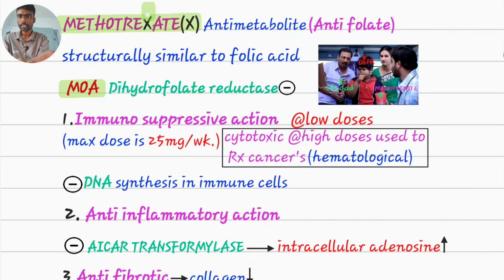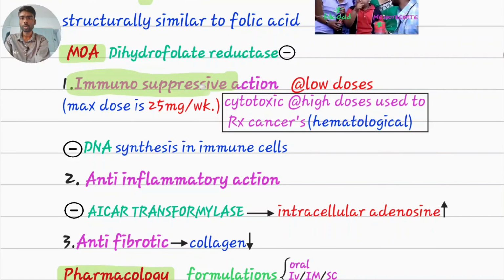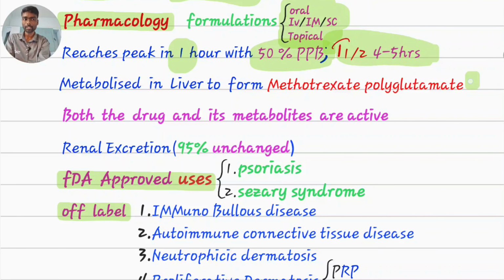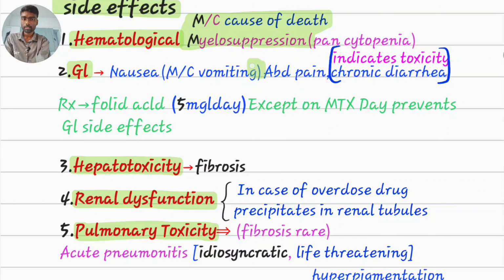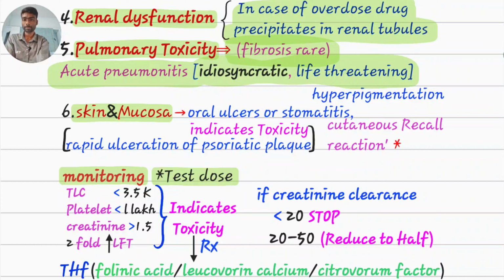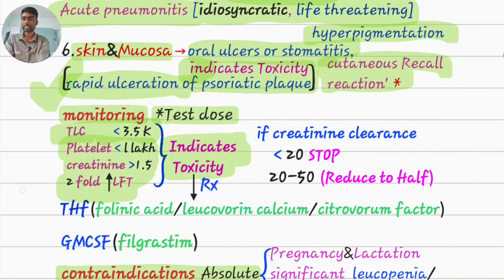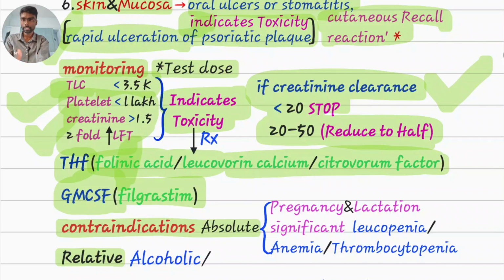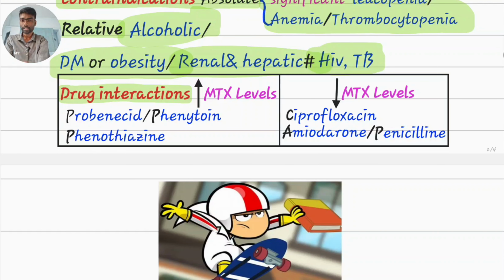Methotrexate Simplified: Mechanism, Uses & Monitoring for Dermatologists RAPID REVISION in ENGLISH!!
Click the link above for pdf 😃

Unlock the complete concept of Methotrexate in this simplified session designed for doctors, postgraduates, and medical students.
We’ll cover:
🔹 Mechanism of action (antimetabolite + anti-inflammatory role)
🔹 Indications in Dermatology (Psoriasis, RA, etc.)
🔹 Dosing, folic acid supplementation, and monitoring
🔹 Adverse effects including hepatic fibrosis
🔹 Contraindications and patient counseling tips

💊 Perfect for dermatology, pharmacology, and clinical medicine learning.
🎯 Simplified for easy recall in exams and practice